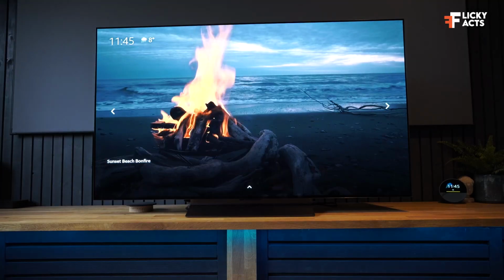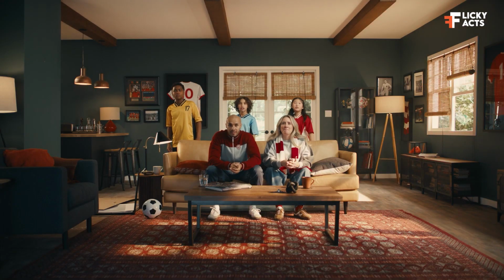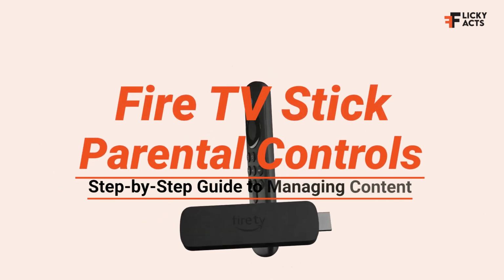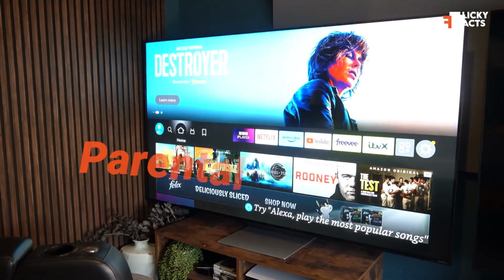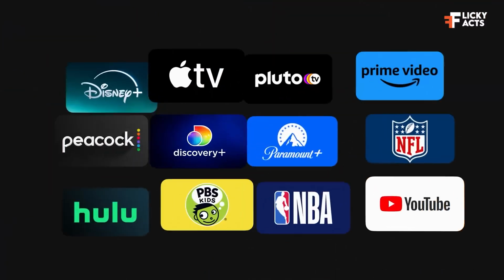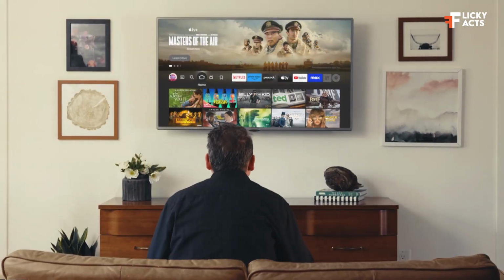How to Setup Parental Controls and Manage Content On Amazon Fire TV Streaming Devices for Kids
👉 Check Latest Price of Amazon Fire TV Streaming Devices on Amazon

Want to keep your kids safe while streaming? 📺 In this step-by-step guide, we’ll show you how to set up parental controls and manage content on Amazon Fire TV streaming devices. From creating a secure PIN to restricting apps, movies, and TV shows, you’ll learn everything you need to ensure a safe and family-friendly viewing experience.

Whether you own a Fire TV Stick, Fire TV Cube, or Fire TV Smart TV, these built-in features help you control what your children can watch and even manage in-app purchases.

We’ll also cover how to:
✅ Enable and customize parental controls
✅ Set content restrictions based on age ratings
✅ Manage app installations and purchases with PIN protection
✅ Use Amazon Kids profiles for a safer streaming environment
✅ Adjust settings anytime with easy access

Perfect for parents who want peace of mind and a smarter way to manage screen time. 🔒✨

How to Setup Parental Controls and Manage Content On Amazon Fire TV Streaming Devices
how to manage parental controls on amazon fire tv stick
how to block apps aeasy guide to parental controls on amazon firestick
protect kids from adult content on fire tv stick
manage amazon fire tv content for family safety
amazon fire tv child lock setup tutorial
how to stop kids buying apps on firestick
amazon fire tv safe viewing for kidsnd content on fire tv

Smoother 4K streaming in any home
Upgrade your TV, instantly
Alexa Voice Remote
Content at your command
Parental Control
Stream for free